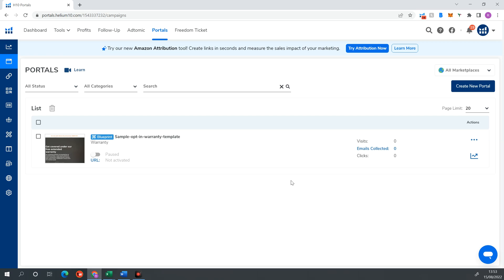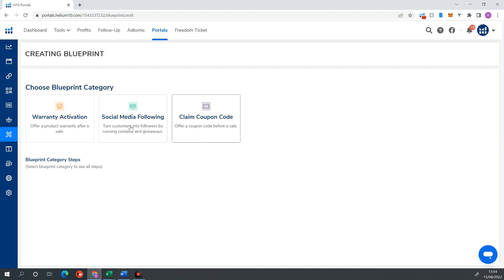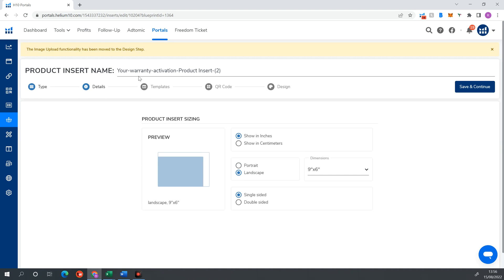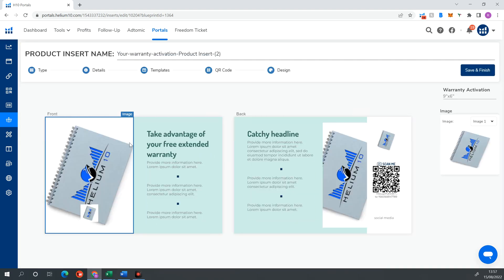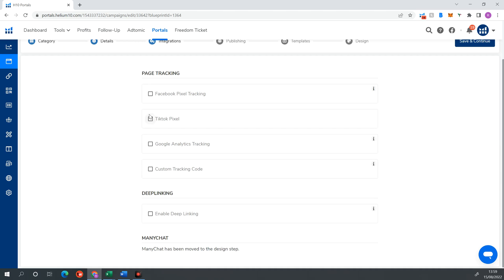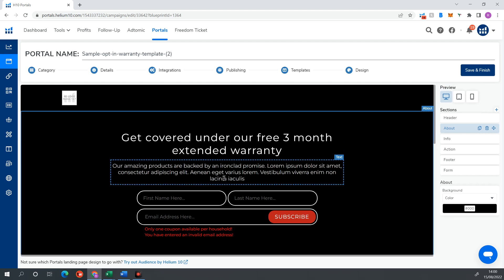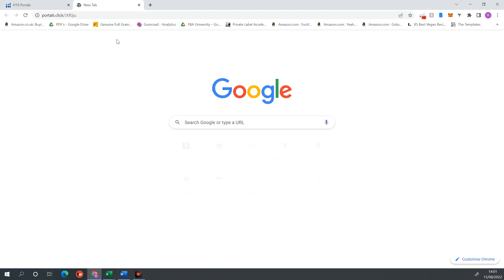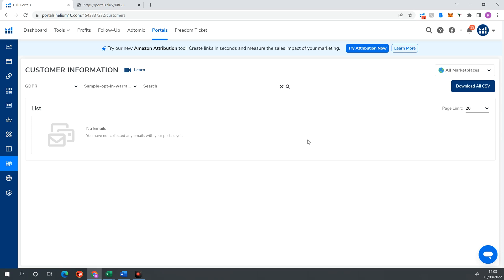Helium 10 Portals Guide - How to Create Landing Pages, Product Inserts & More! Updated for 2022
In this video, the FBA University discusses how to create your landing pages via Helium 10's Portal Tool, How to Create Product Inserts & QR Codes.

The Portal Tool is a quick way to build a landing page without paying external providers. It's super easy and you can have it up and running in under 15 minutes!

(For $100 DISCOUNT Use Code: S3PAXFBAGLOBAL)
🔑Helium10: